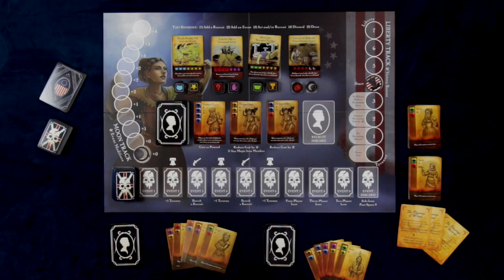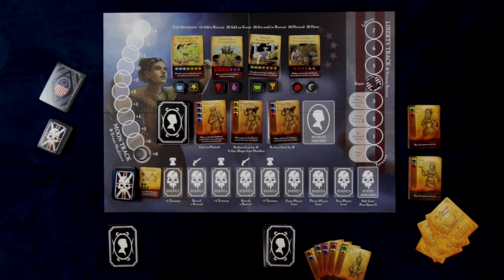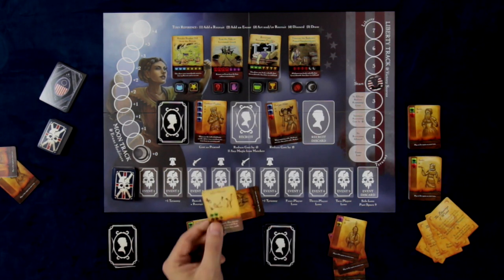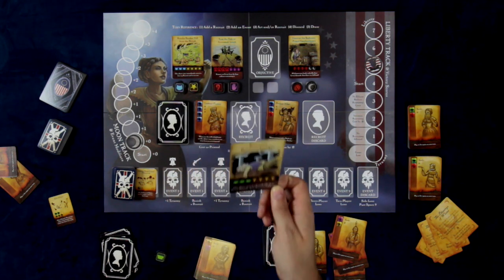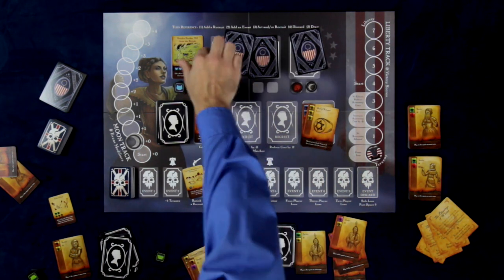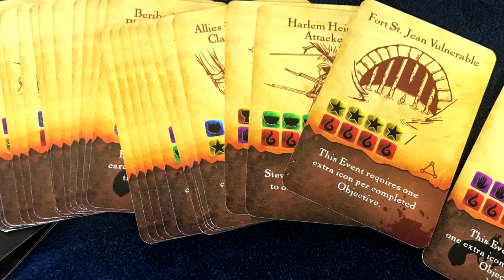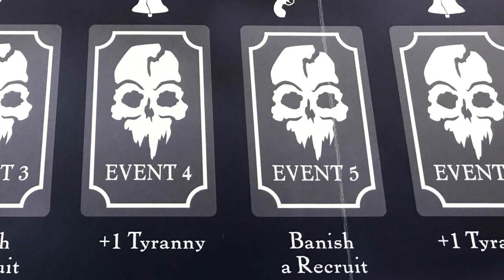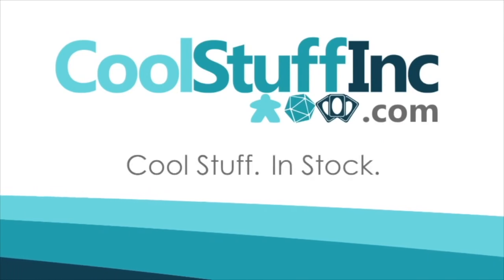Witches of The Revolution Review - with Robert Geistlinger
Robert battles alongside a coven of witches against in the British in this cooperative deck-building game!

Show Note: Game play is 30-60 Minutes, not 3-60 Minutes.